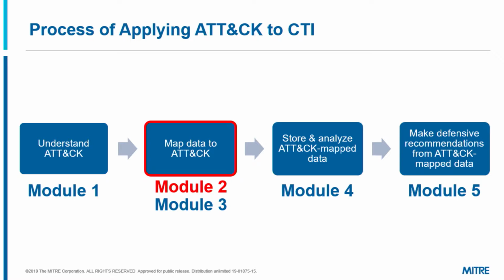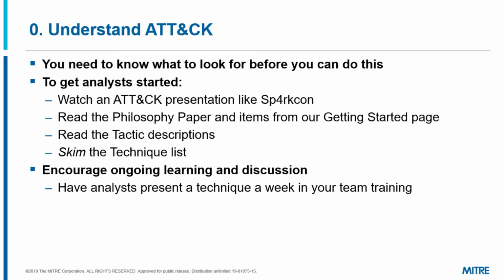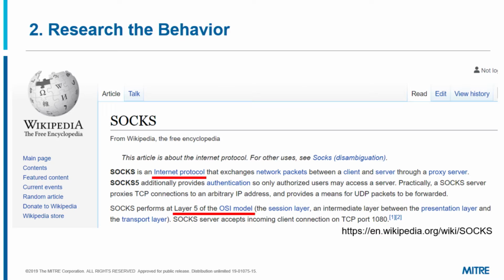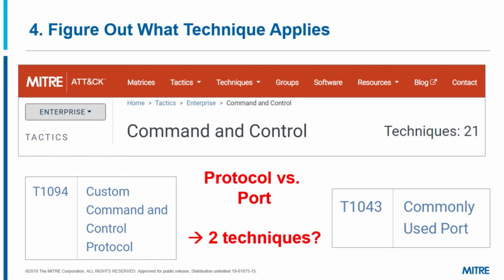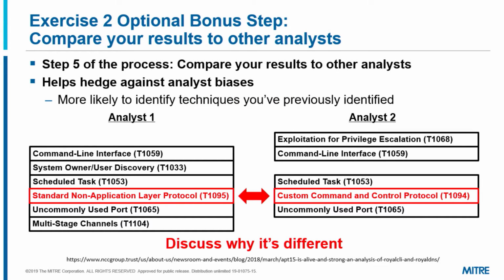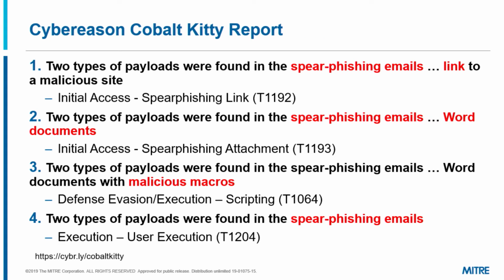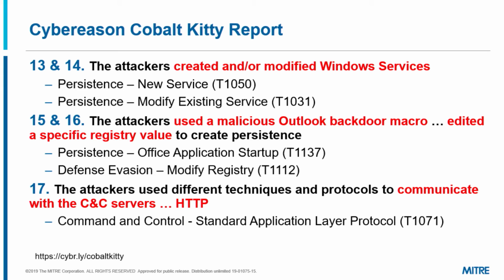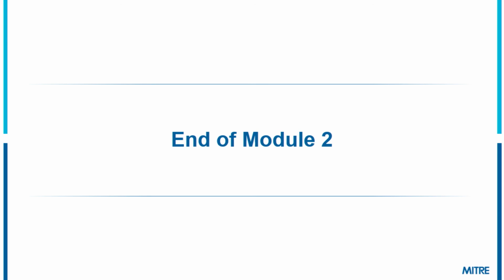ATT&CK for Cyber Threat Intelligence Training - Module 2: Mapping to ATT&CK from finished reporting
Module 2: Mapping to ATT&CK from finished reporting

In this training, MITRE ATT&CK team members Katie Nickels and Adam Pennington teach how you can use ATT&CK for cyber threat intelligence (CTI). Over the course of five modules, Adam and Katie cover what ATT&CK is and why it’s useful to CTI, how to map to ATT&CK from reporting and raw data, what to consider when storing ATT&CK-mapped data, how to perform analysis using ATT&CK-mapped data, and how to make defensive recommendations based on CTI analysis. for information on the training, links to slides and other modules, and for the exercises associated with each module.